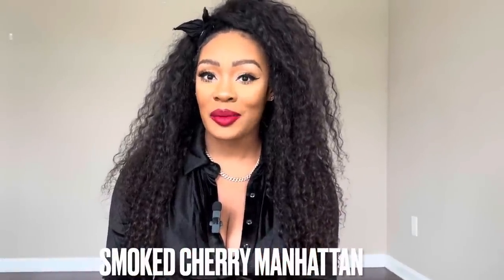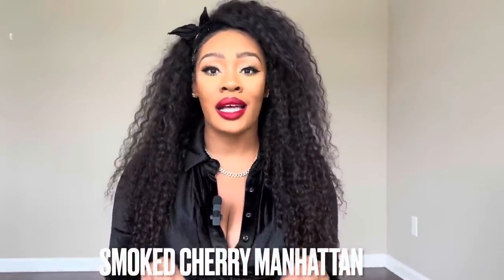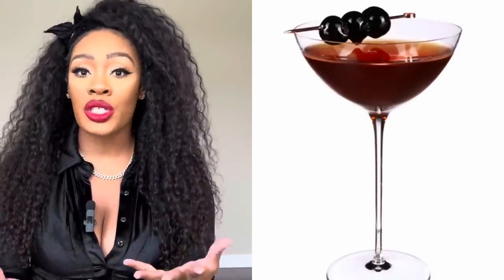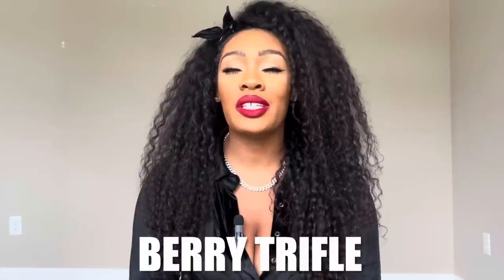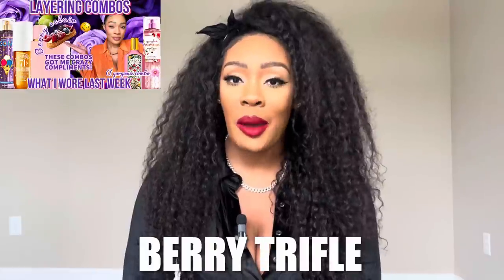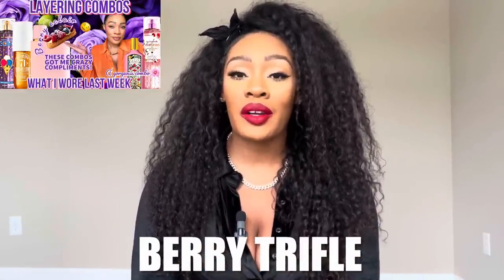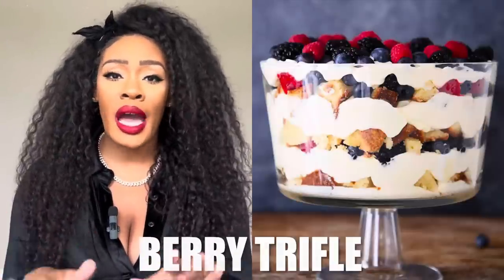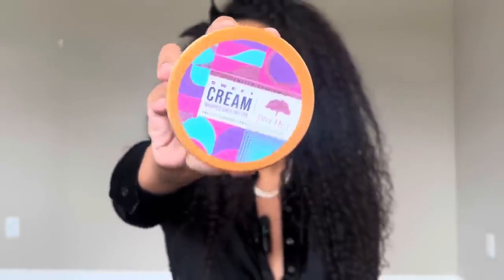Layering Combos To Transition To Fall | Gourmand, Boozy, & Fruity Florals ! Perfumes & Body Mists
-Save BIG and shop my live stream beauty auctions on WhatNot!
-Discounted Perfumes at Fragrance Net

Hey y’all! Here are some fall themed combos I’ve been loving lately! It’s still hot where I am but at this point who cares 😂 I hope you enjoy!

Today's Makeup Look
Lip Liner (It's Cherry)
Mascara on my bottom lashes

Caramel Pound Cake
- Sol De Janeiro Bum Bum Firmeza Firming & Debloating Body Oil
- Sabrina Carpenter Caramel Dream
- Sol De Janeiro Cheriosa 71
- Victoria’s Secret Bare Vanilla Golden
- Bath & Body Works Iced Lemon Pound Cake

Smoked Cherry Manhattan
- Bath & Body Works Forever Red & Sweet Whiskey
- Kayali Lovefest Burning Cherry
- Cacharel Yes I Am

Berry Trifle
- Tree Hut Sweet Cream Body Butter
- Burberry Her Elixir
- Bath & Body Works Berry Waffle Cone

Seductive Blooms
- Bath & Body Works Fall in Bloom & Dahlia
- Victoria’s Secret Pure Seduction Luxe
- Armaf Club De Nuit Imperiale

Sparkling Summer Sangria
- Champagne Toast
- Victoria’s Secret Merlot Pear
- Viktor & Rolf Flowerbomb Ruby Orchid

Chocolate Caramel Candy Apple
- Al- Rehab Choco Musk
- Juicy Couture Gold Couture
- Victoria’s Secret Moon Spiced Apple
- Bath & Body Works Gingham Heart of Gold